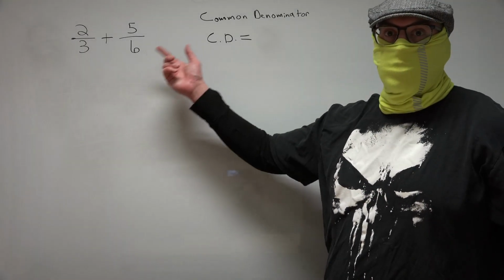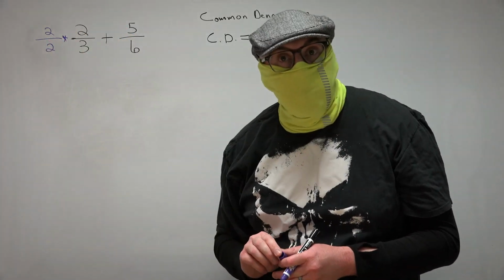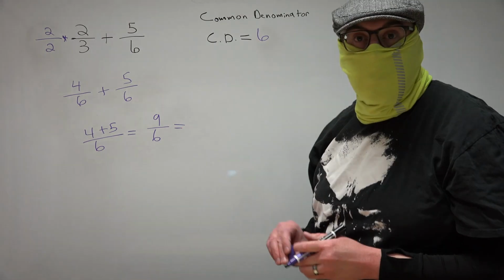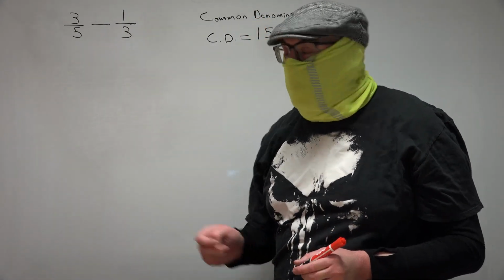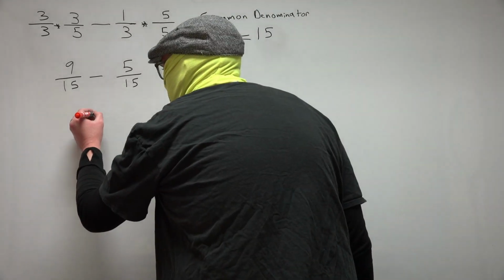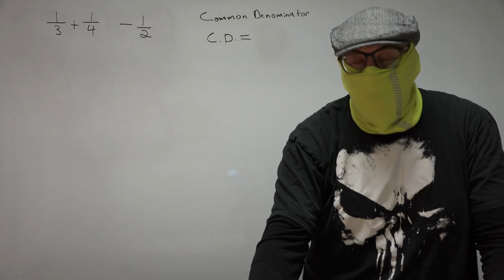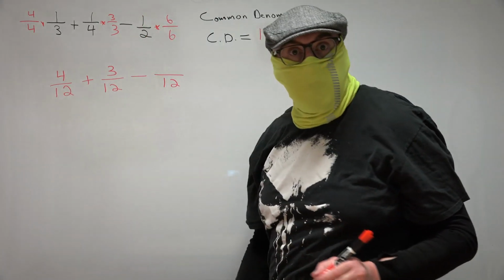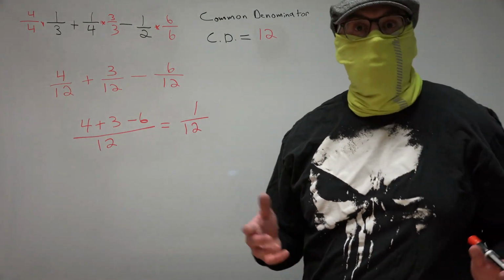Adding and Subtracting Fractions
This video is on adding and subtracting fractions.

CD= 21      Answer= 19/21